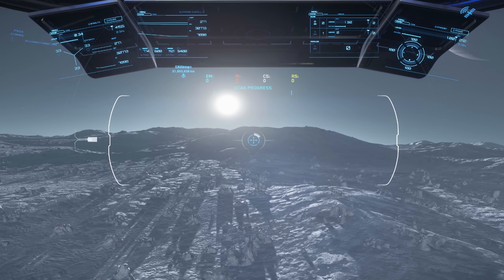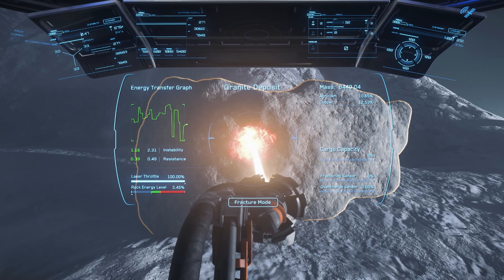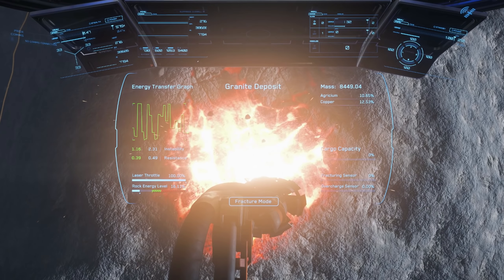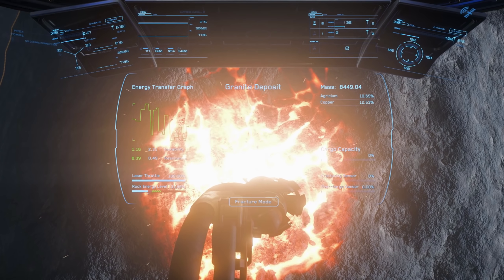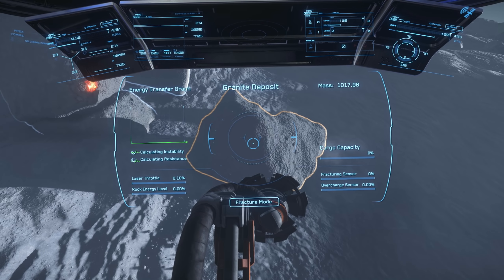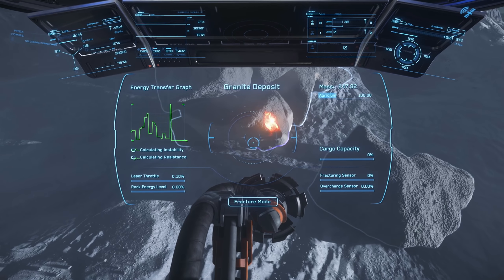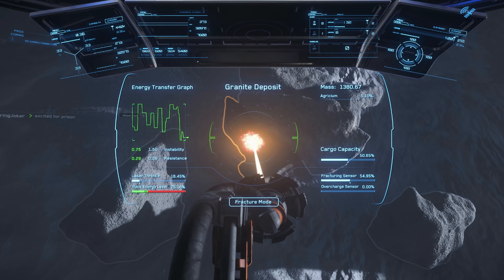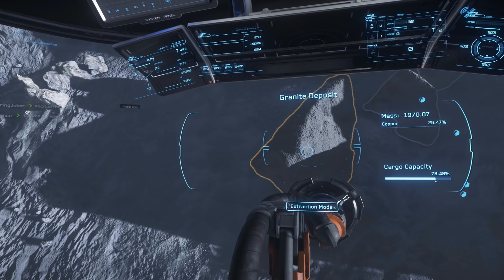Star Citizen: Mining Advice in 3.8.2